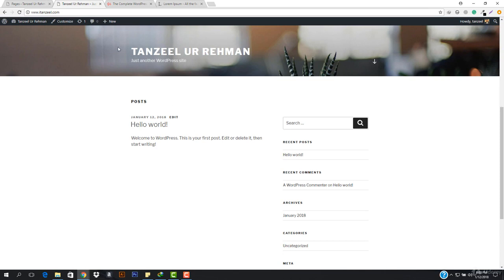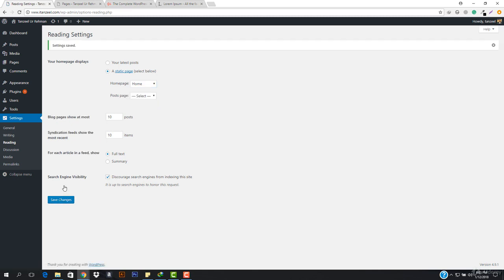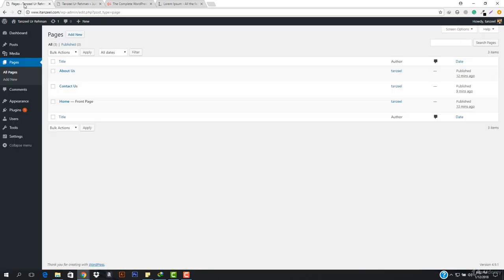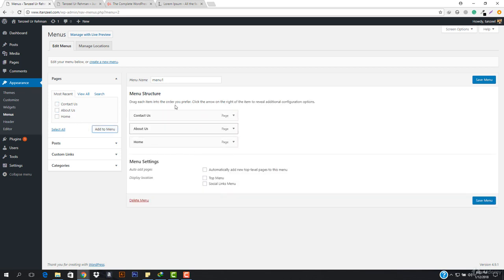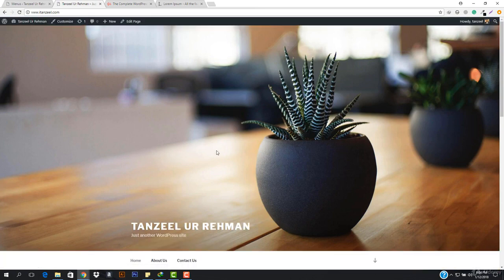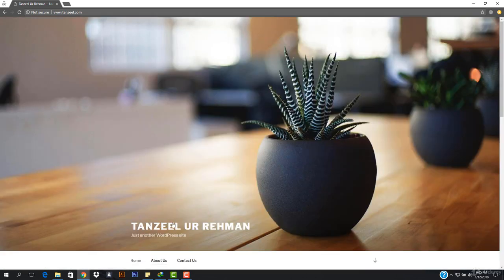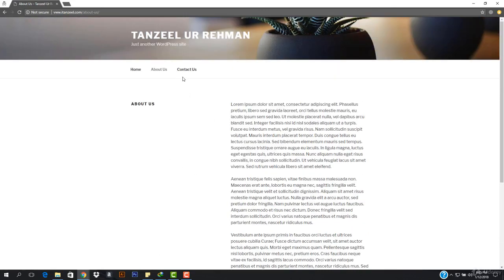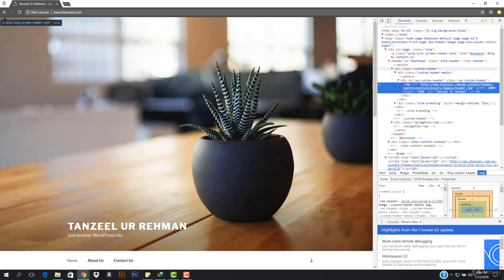Ch 1- Lecture 3- How to Setup Wordpress Homepage and Menu?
In this video, i'll tell you how to setup homepage and menu in wordpress. If you have any problem regarding wordpress homepage and Menu, then don't feel shy to comment your question.